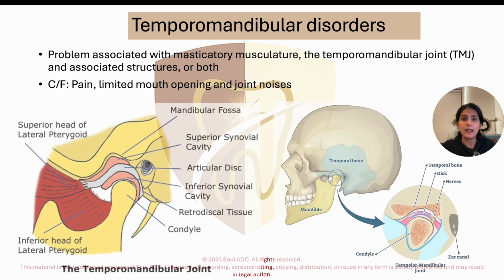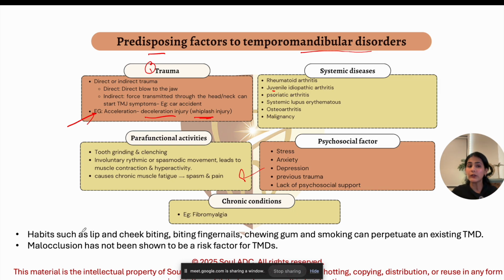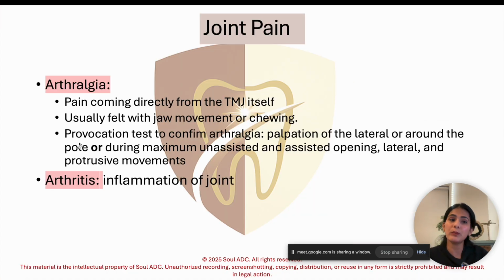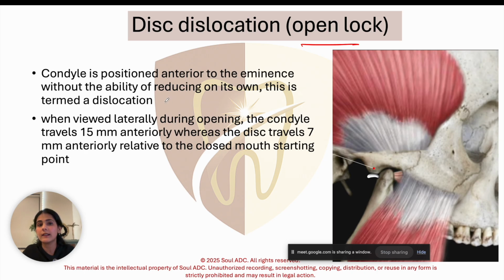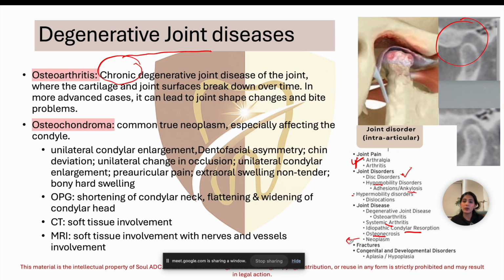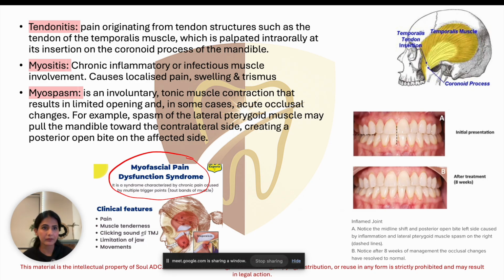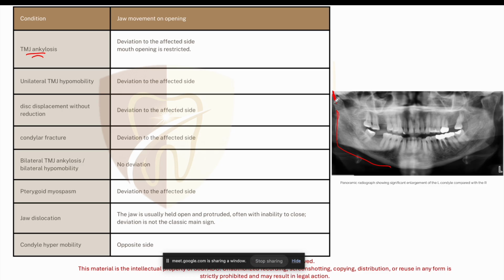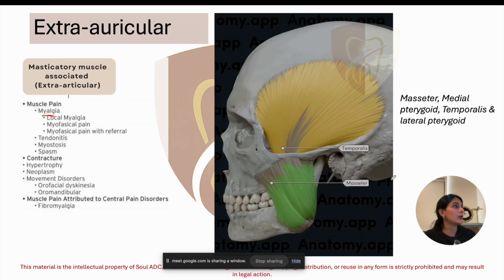Temporomandibular Disorders- ADC part 1 preparation- SOULADC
Learn the basics of Temporomandibular Disorders (TMD) in a simple and exam-focused way with SoulADC.
This session is designed to help you build strong foundational concepts.

If you're preparing for the Australian Dental Council (ADC) Part 1 exam, this is a must-know topic that frequently appears in different forms.

At SoulADC, we focus on:
• Concept clarity, not rote learning
• ADC-style thinking and application
• Real exam-oriented preparation
Start your preparation the right way and stay consistent — we’re here to support you throughout your journey.